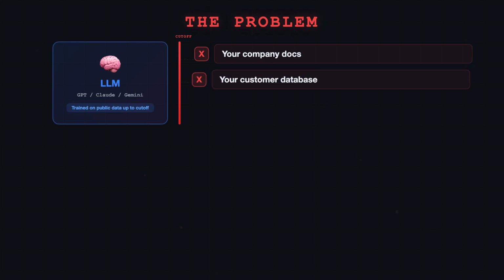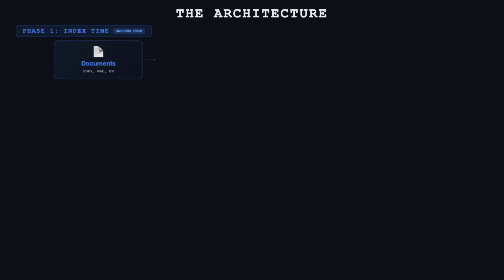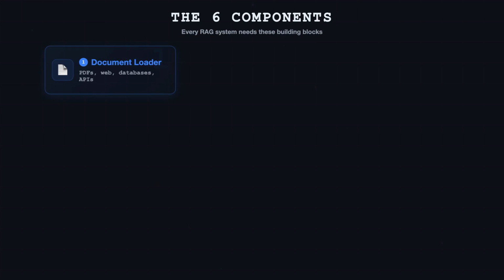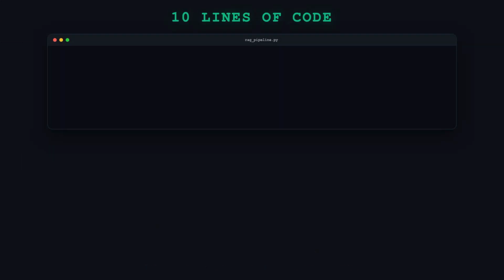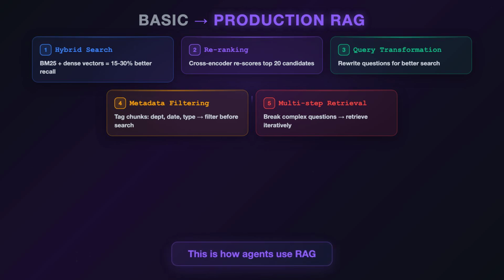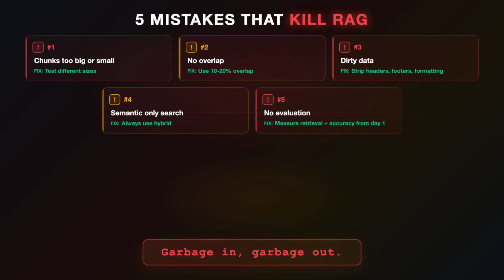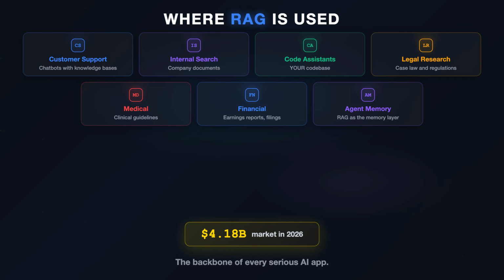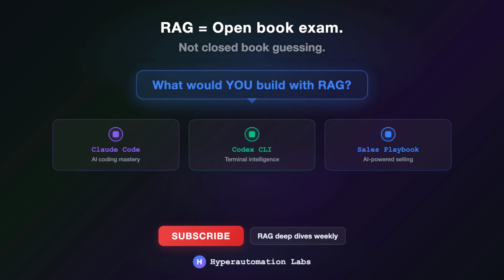What is RAG? | Completely Explained in 11 Minutes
What is RAG? Completely explained in 11 minutes. From zero to production-ready understanding.

Timestamps:
0:00 — What RAG solves
0:29 — The problem (LLMs dont know YOUR data)
1:19 — The open book exam analogy
2:06 — The architecture (index time + query time)
3:27 — The 6 components explained
4:58 — 10 lines of code (basic RAG pipeline)
5:51 — Basic to production RAG (5 upgrades)
7:17 — 5 mistakes that kill RAG systems
8:28 — Real-world use cases (4.18B dollar market)
9:29 — The tools you need
10:27 — What to build next

Key concepts:
→ RAG = open book exam, not closed book guessing
→ Documents → chunks → embeddings → vector database
→ User question → vector search → relevant chunks → LLM → grounded answer
→ Hybrid search (BM25 + dense vectors) = 15-30% better recall
→ Always evaluate: retrieval precision + answer accuracy + hallucination rate

Tools mentioned:
→ Frameworks: LangChain, LlamaIndex
→ Vector DBs: Pinecone, Chroma, Weaviate, Qdrant
→ Embeddings: OpenAI text-embedding-3, Cohere, Sentence Transformers
→ Evaluation: RAGAS, LangSmith